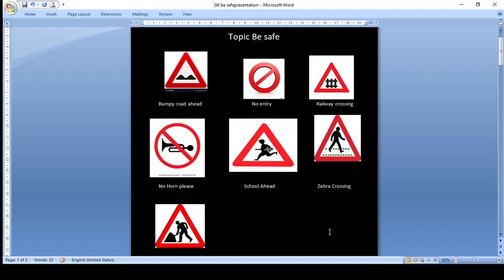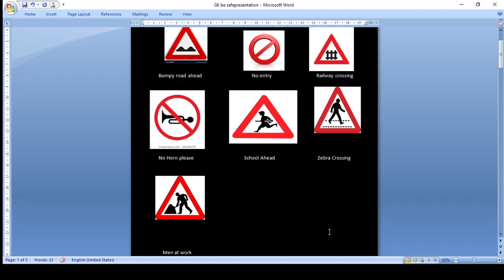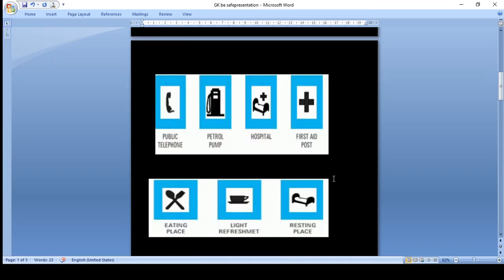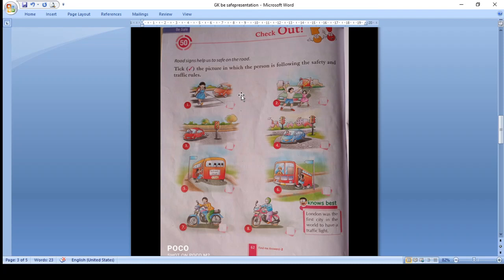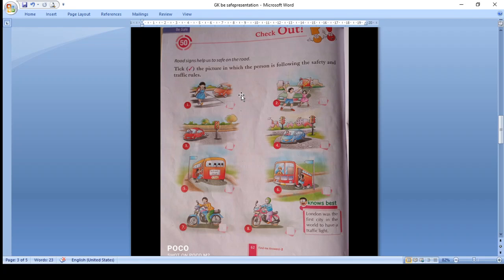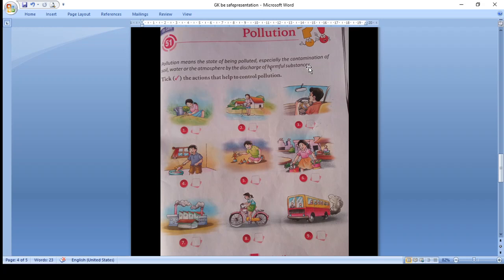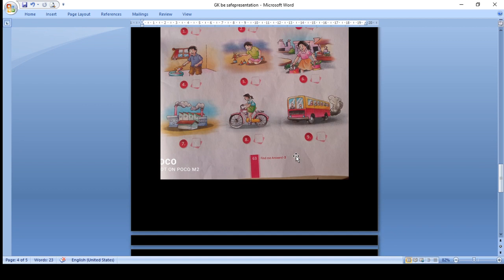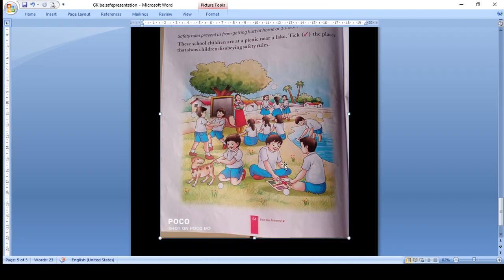Form 2 GK Topic Be Safe